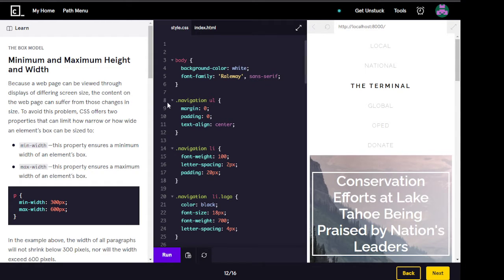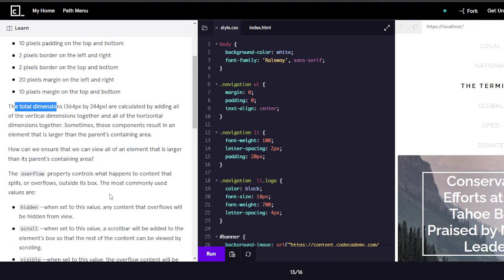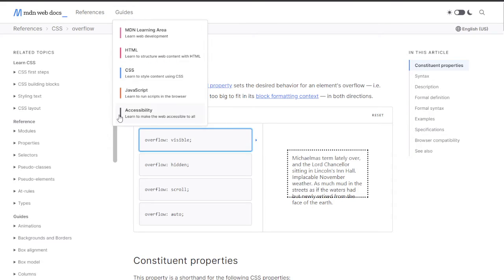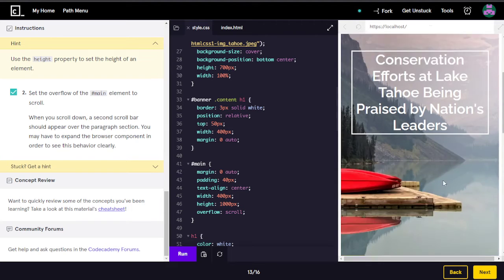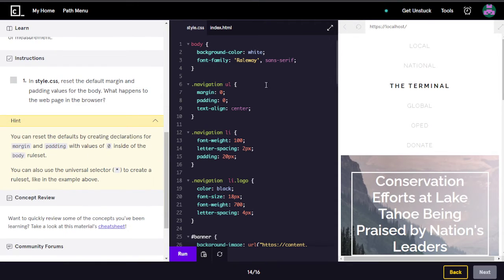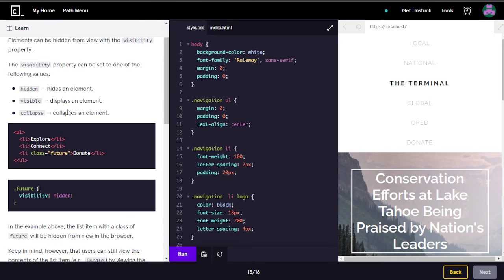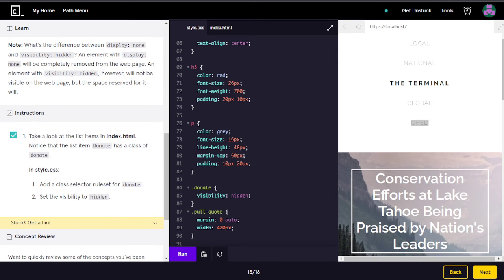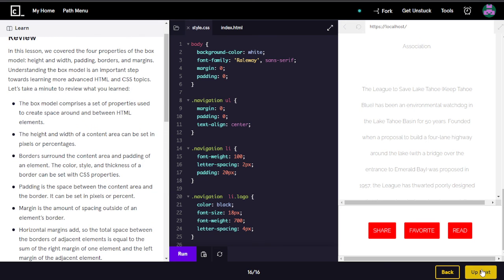Learn CSS: The Box Model (Part4b)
Max-height
Overflow
Visibility